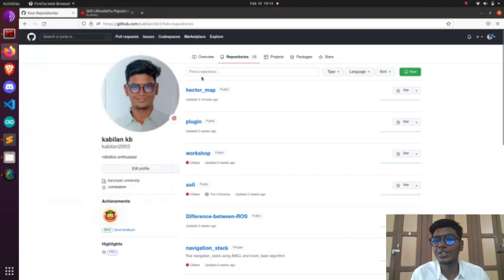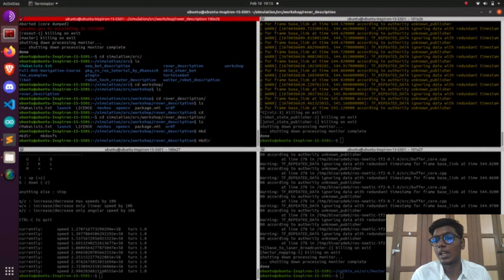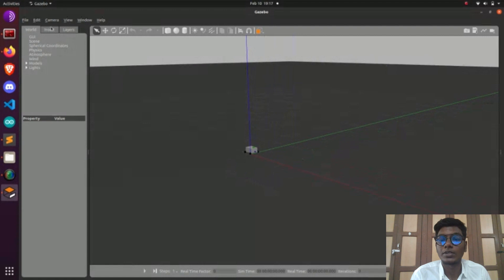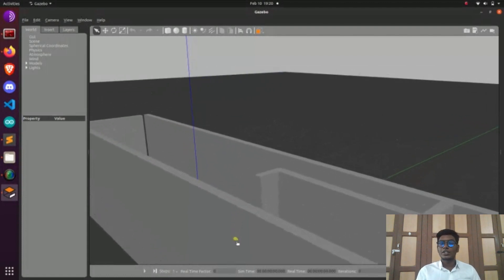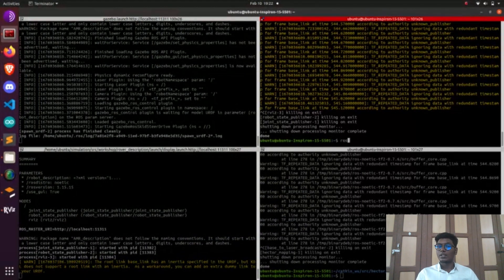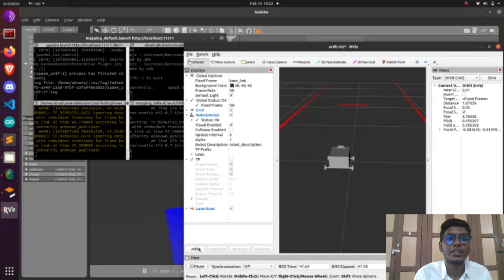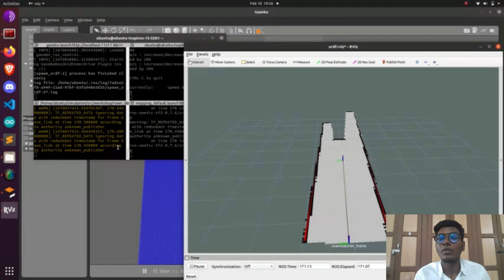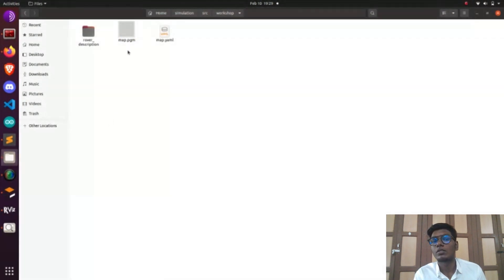ROS mapping | Robot simulation | Hector mapping | Github | Gazebo | Riviz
ROS  hector mapping is a SLAM approach that can be used without odometry information.
The Hector Mapping algorithm is a popular approach for simultaneous localization and mapping (SLAM) in mobile robotics. This video tutorial aims to provide an overview of the Hector Mapping algorithm and how it can be used for mapping environments with a mobile robot.

In the video, the presenter begins by introducing the basic concepts of SLAM and the various sensors that can be used for mapping. They then provide an overview of the Hector Mapping algorithm and how it works. The tutorial includes a step-by-step guide on how to set up and run the Hector Mapping algorithm using ROS (Robot Operating System).

Throughout the video, the presenter explains the various parameters and settings that can be adjusted to optimize the mapping process. They also demonstrate how to visualize the map in RViz, a 3D visualization tool for ROS.

Overall, this video tutorial is a great resource for anyone interested in learning about SLAM and how to use the Hector Mapping algorithm for mapping environments with a mobile robot.